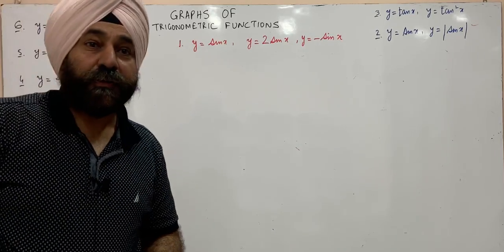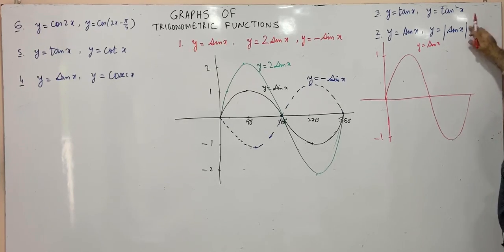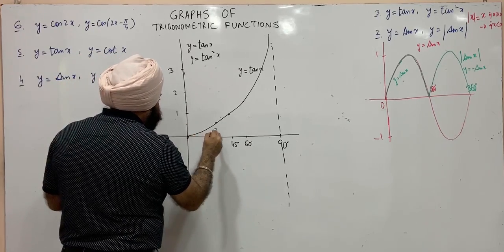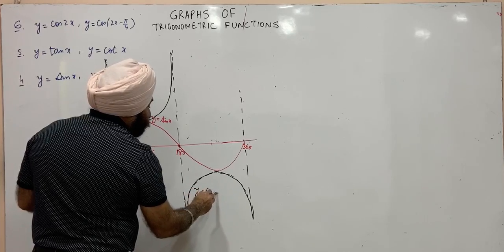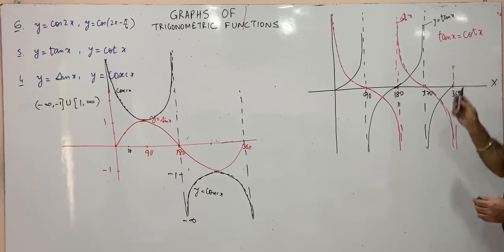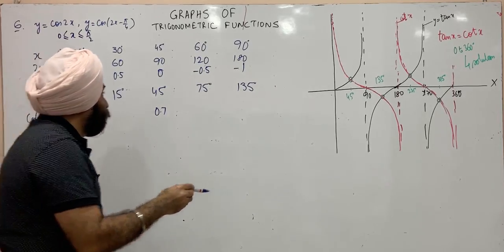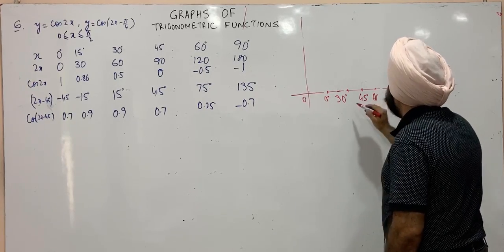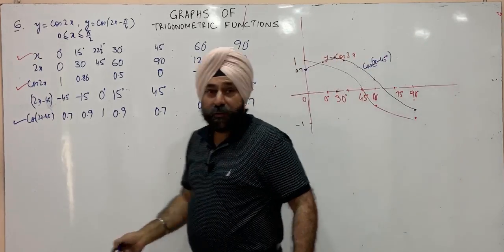Trigonometry (6) Graphs of Trigonometric Functions part-2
Graphs is language of Mathematics. The lecture covers graphs of sine , cosine , tan, cot, sec, cosec functions covering syllabus of CBSE, ISC and Other State Boards. This lecture will be helpful in solving Objective Questions asked in engineering entrance exams of JEE MAINS AND JEE ADVANCED. It will be particularly suitable for solving equations and inequations involving trigonometric functions.